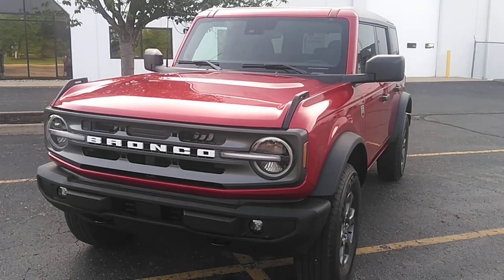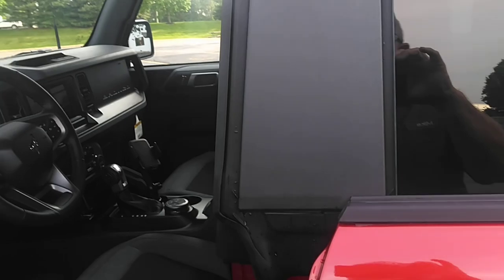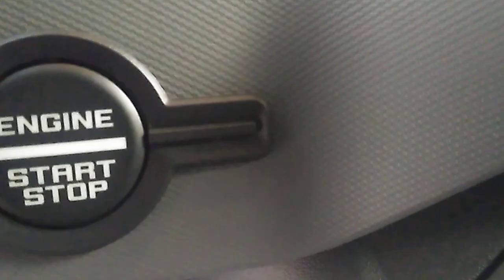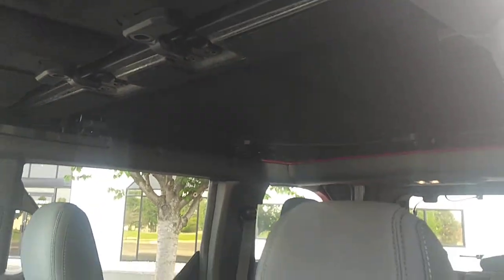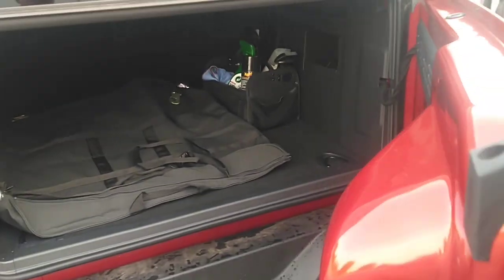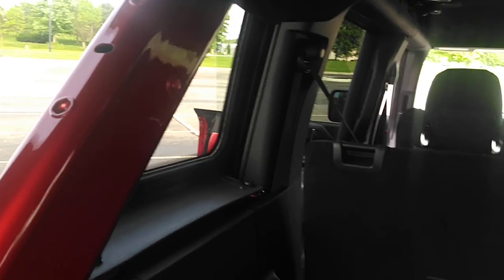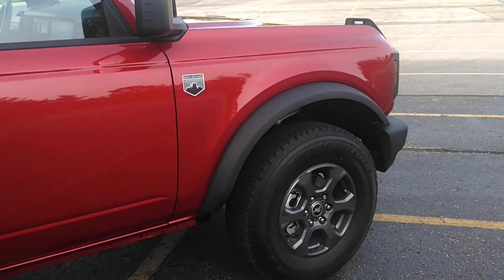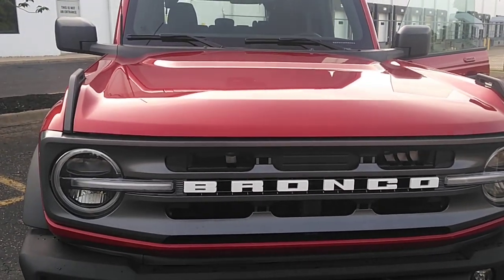2022 Ford Bronco hot pepper red🌶️🌶️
how I got my new Bronco under 6 months